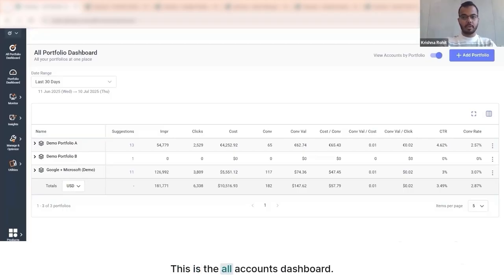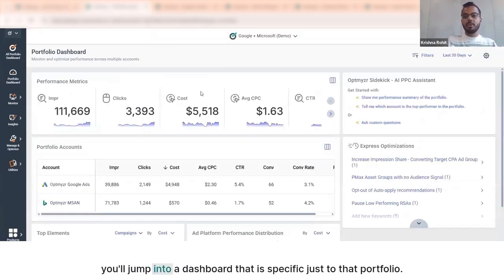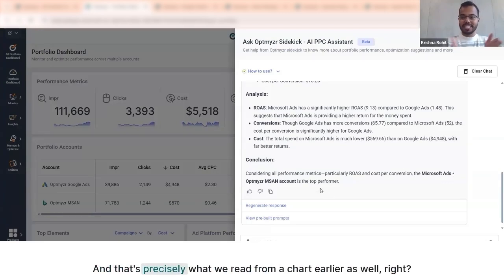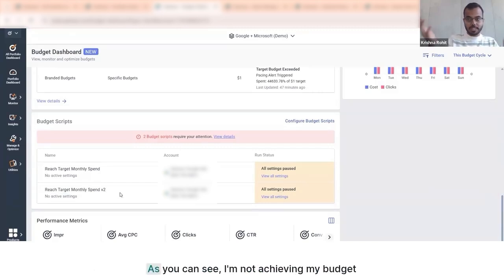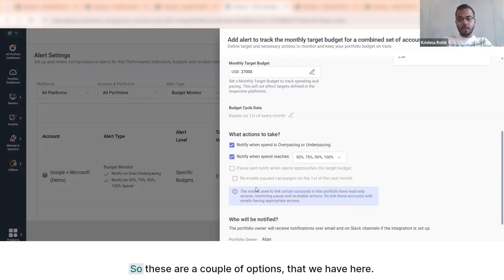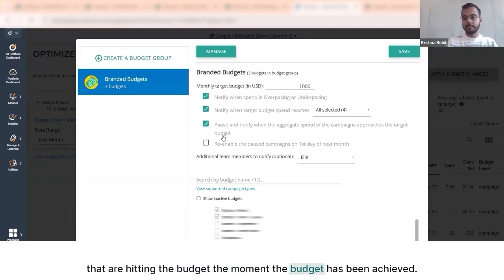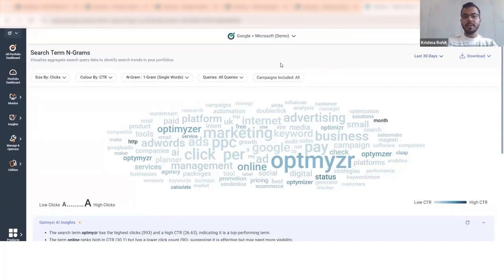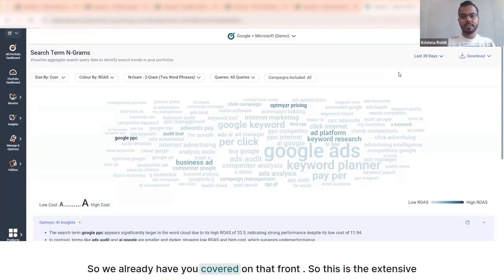Learn With Optmyzr: Smarter Portfolio Budgeting with Optmyzr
Managing budgets across ad platforms can get messy fast. This video shows you how to bring clarity and control to portfolio-level budgeting — track pacing, set smart alerts, and reallocate budgets without spreadsheets or guesswork. Save time, prevent overspend, and make better decisions using Optmyzr’s powerful portfolio and budgeting tools.

Not using Optmyzr yet? Try it free now

00:00 - 00:46 - Introduction to portfolio management challenges
00:47 - 02:02 - Creating and customizing portfolios
02:03 - 03:13 - Cross-platform performance visibility
03:14 - 05:12 - Portfolio-specific dashboard deep dive
05:13 - 06:22 - AI assistant for strategic insights
06:23 - 08:55 - Monitoring budget pacing
08:55 - 12:07- Setting budget alerts and notifications
12:08 - 16:16 - Budget reallocation and optimization
16:16 - 19:29 - Search term N grams for portfolio wide analysis